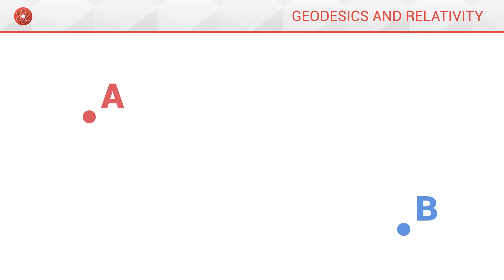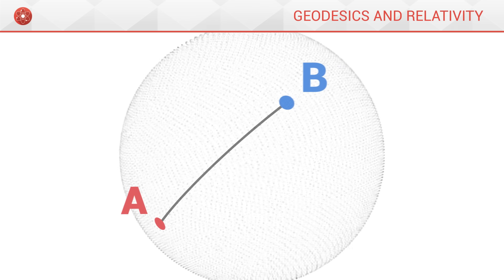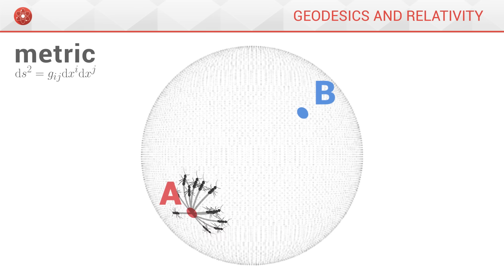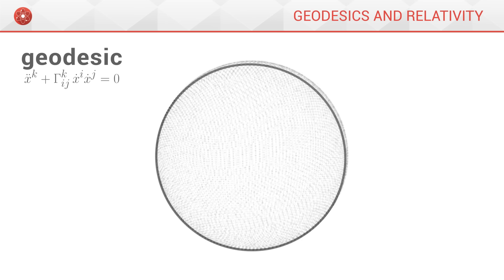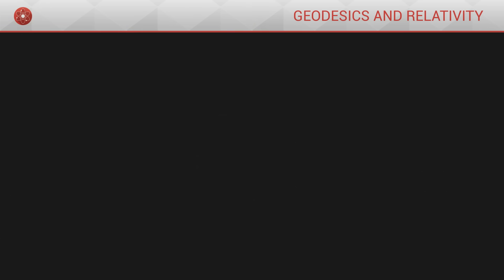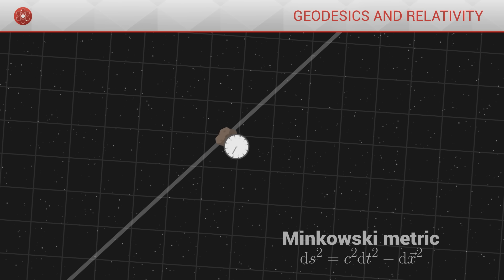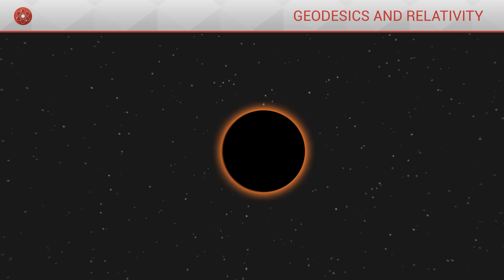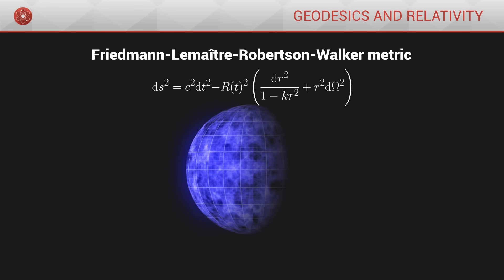Geodesics and Relativity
Why does the Moon orbit the Earth? What's the connection between a funnel and a black hole? What is a metric? All these answers in 11 minutes!

0:00 - Introduction
0:45 - The metric
3:54 - Geodesics
6:29 - Spacetime
10:13 - Conclusion